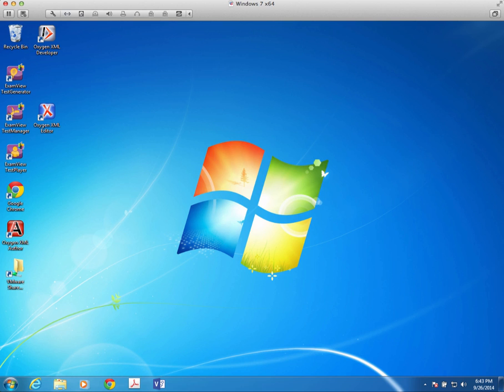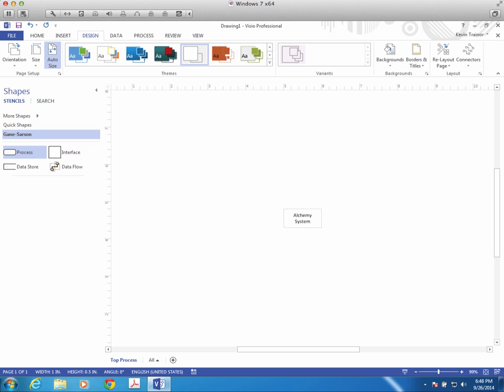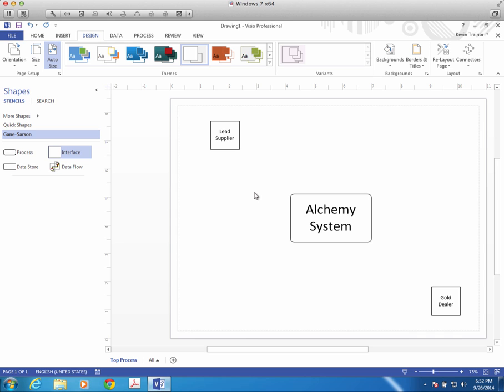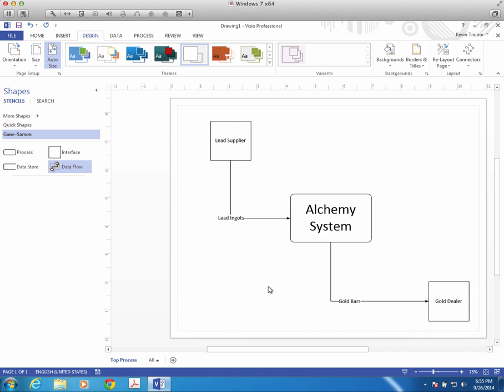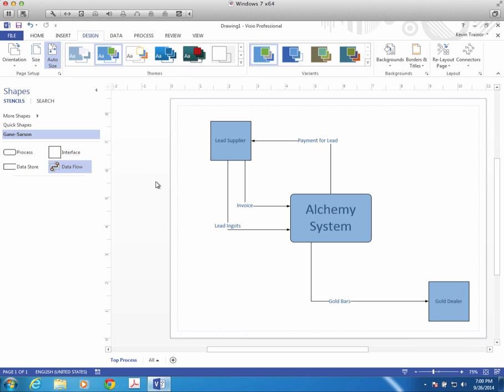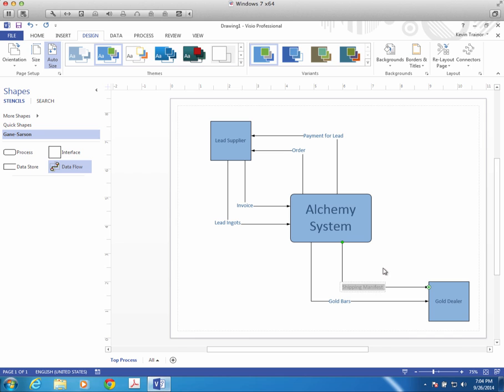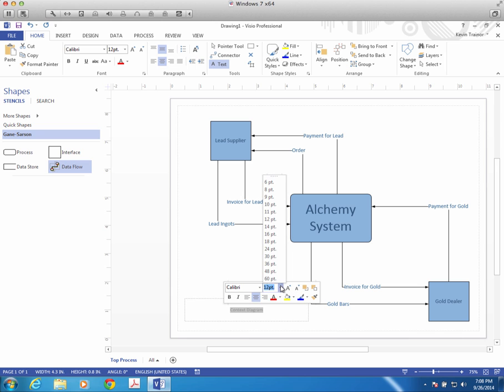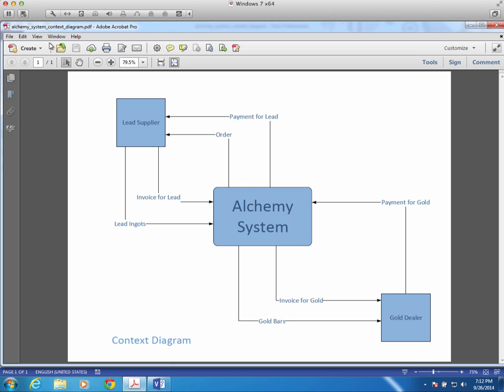Tutorial: Creating a Context Diagram With Visio